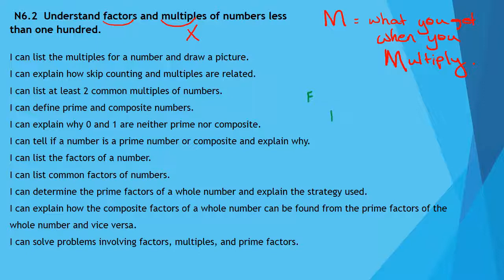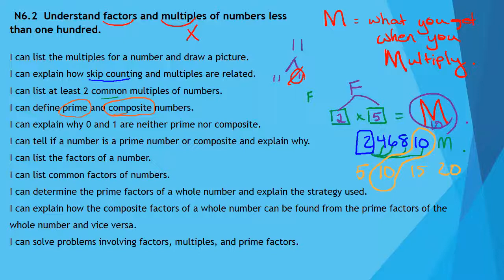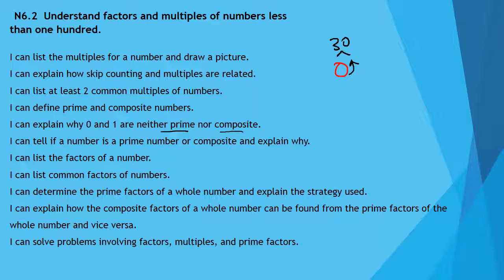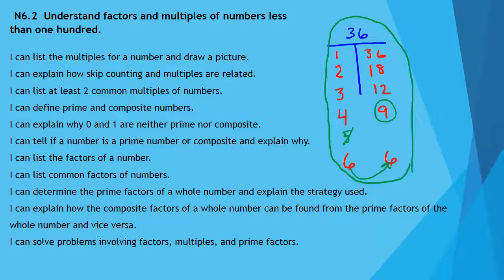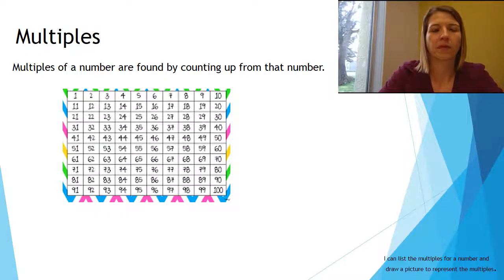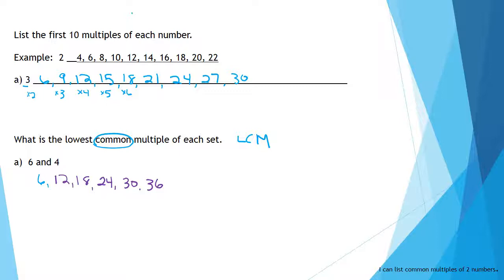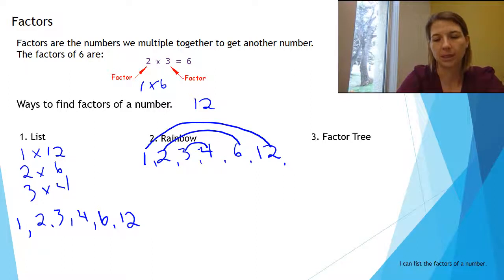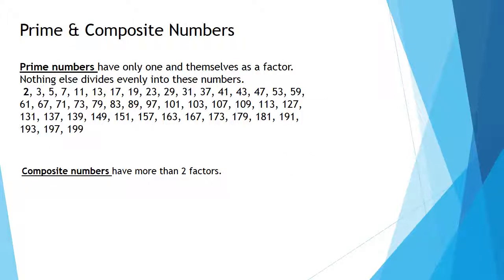N 6 2 Factors and Multiples